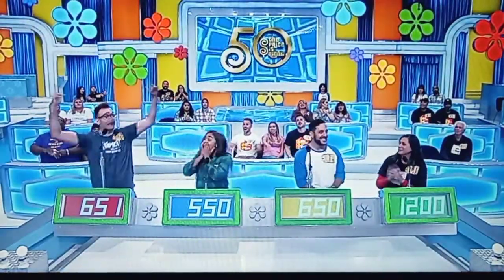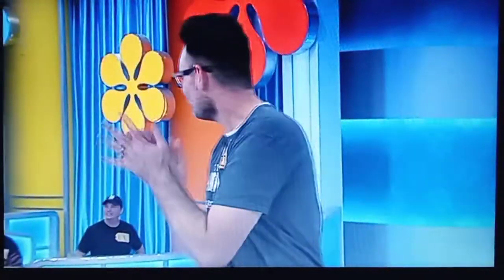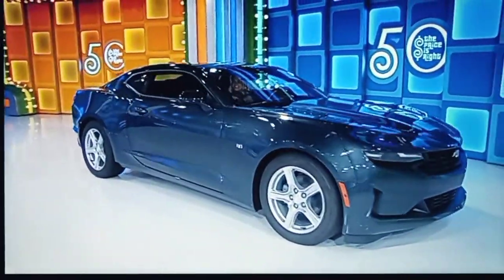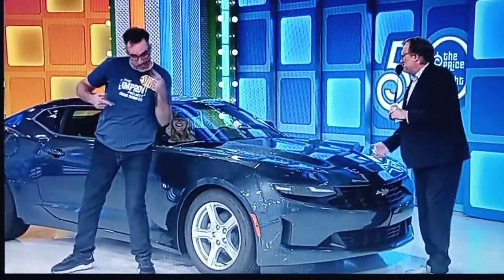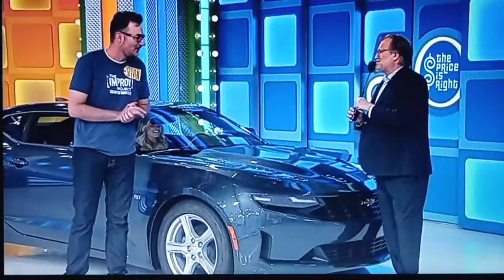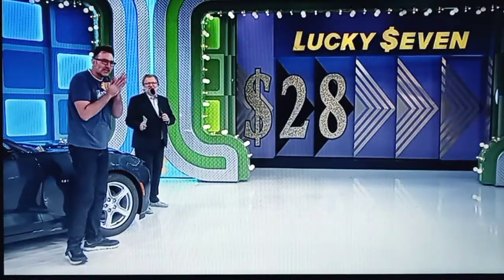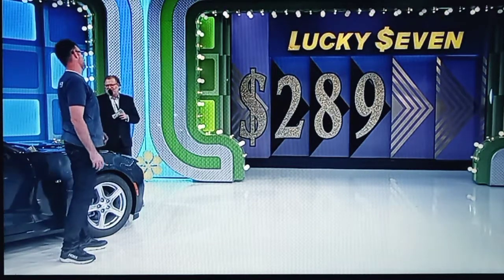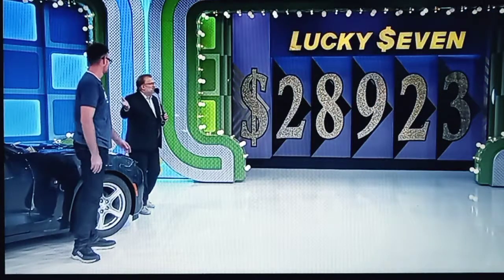The Price Is Right "Lucky Seven" 2/10/2022